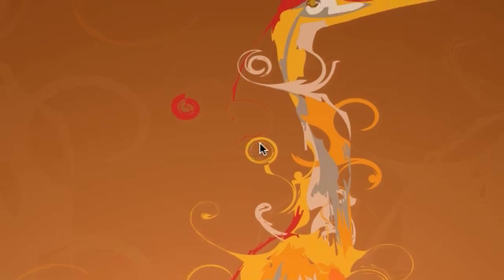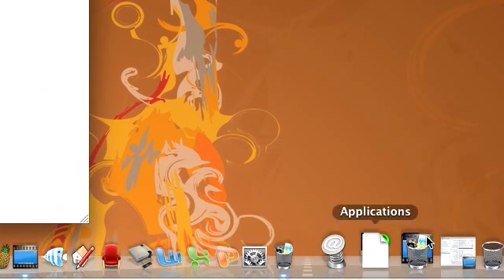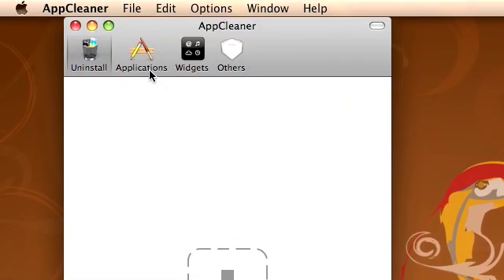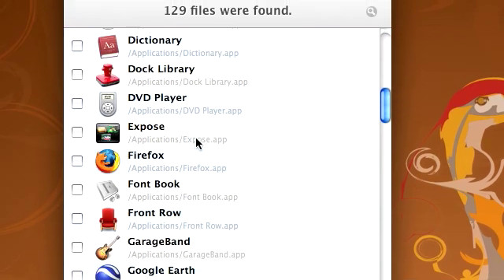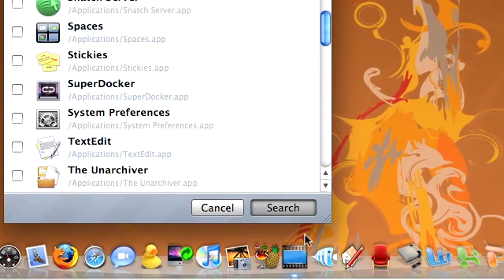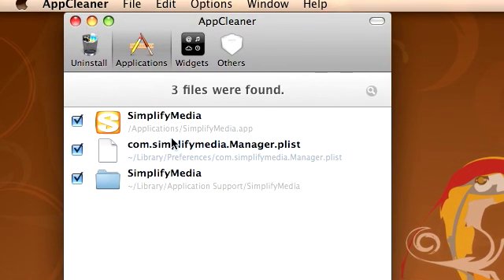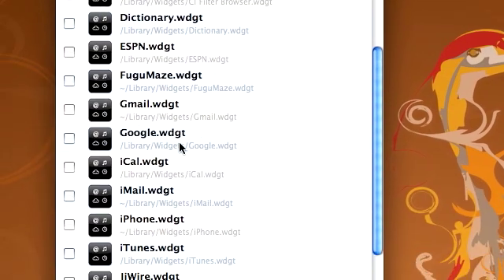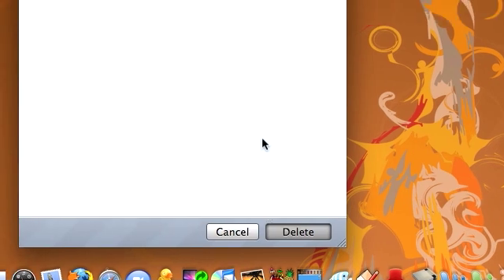App Cleaner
Appcleaner is an application that is available on the apple website. you can just search appcleaner and you should find it.